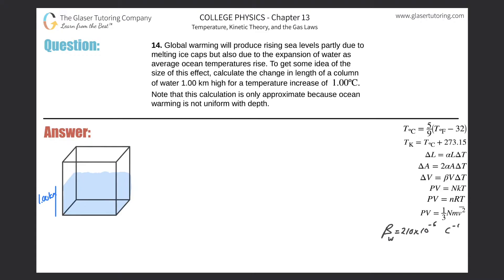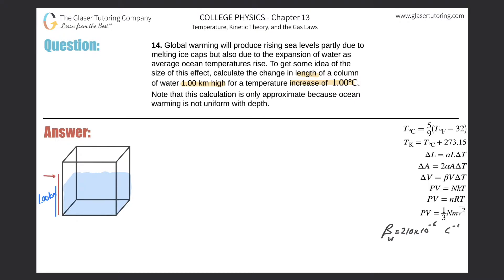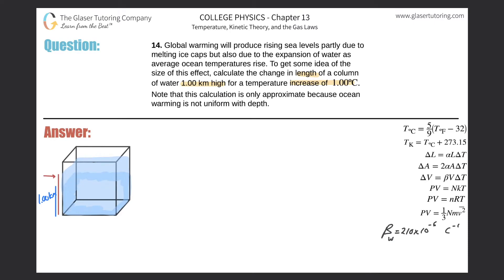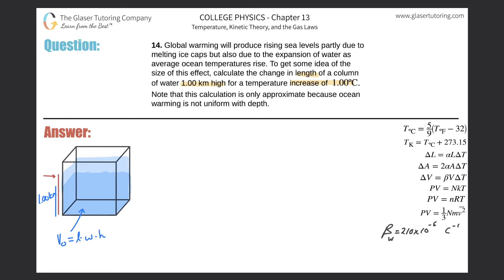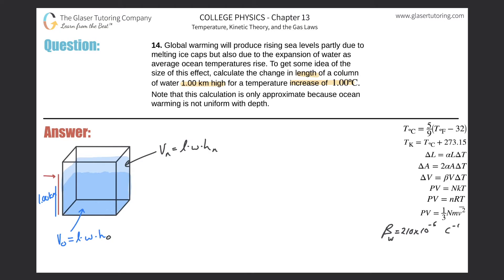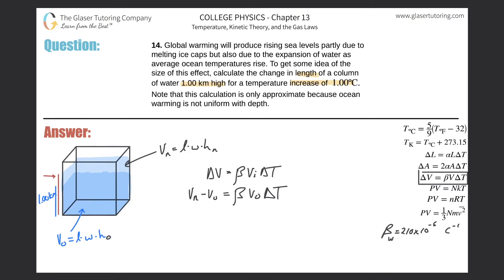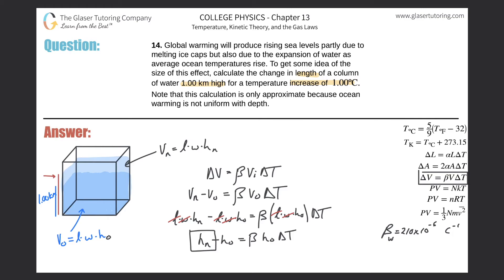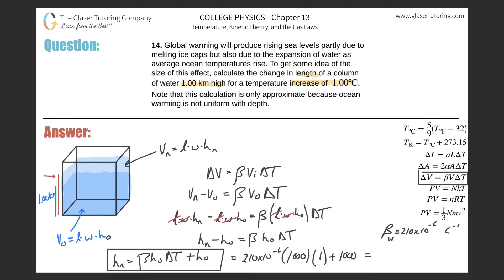13.14 | Global warming will produce rising sea levels partly due to melting ice caps but also due to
Global warming will produce rising sea levels partly due to melting ice caps but also due to the expansion of water as average ocean temperatures rise. To get some idea of the size of this effect, calculate the change in length of a column of water 1.00 km high for a temperature increase of 1.00ºC. Note that this calculation is only approximate because ocean warming is not uniform with depth.